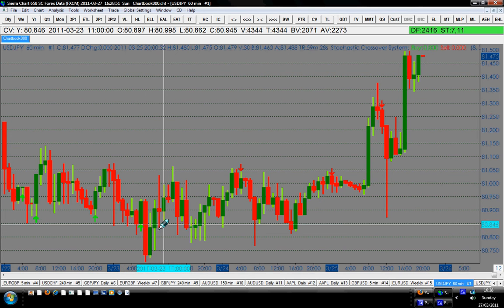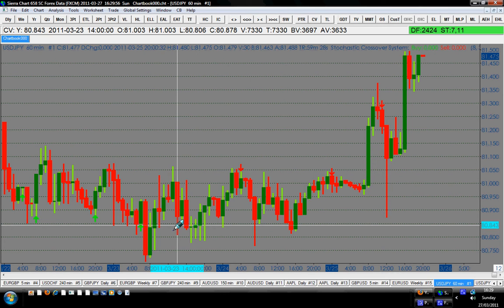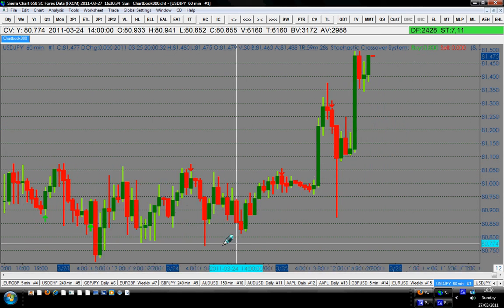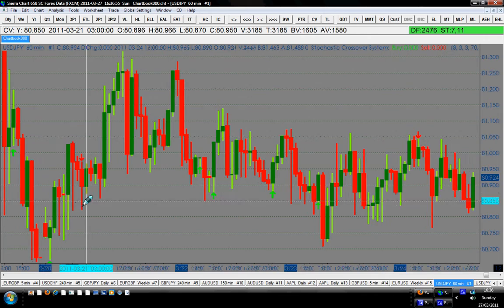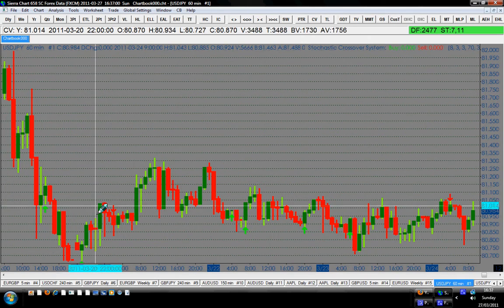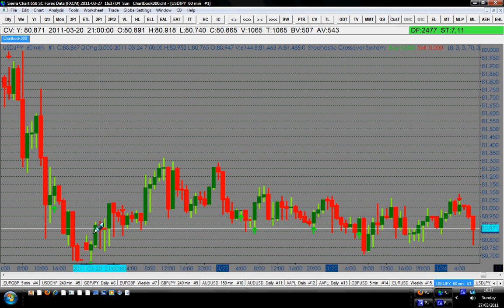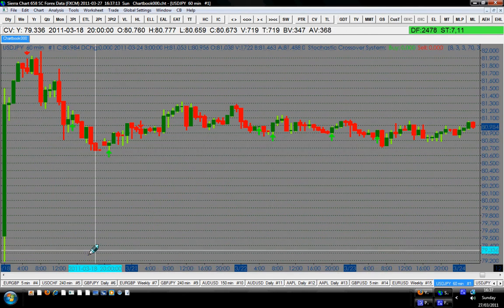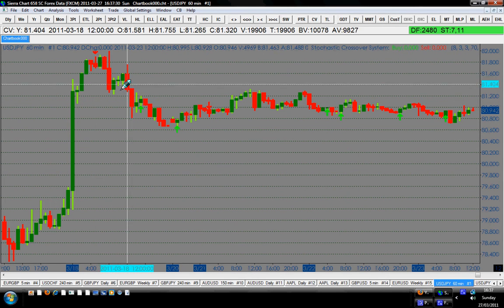The difference between a trading system and a trading robot.avi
Spot the difference between a trading system and a trading robot